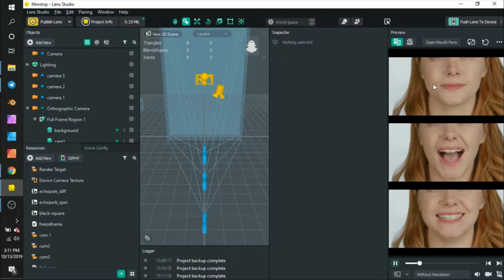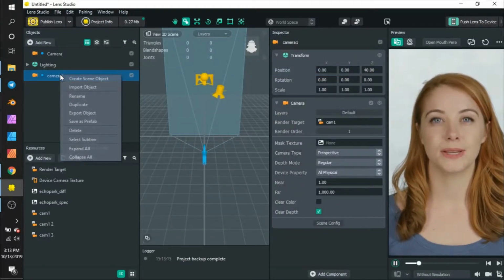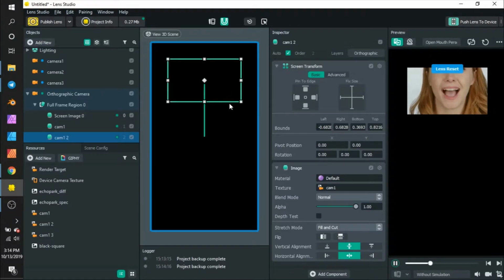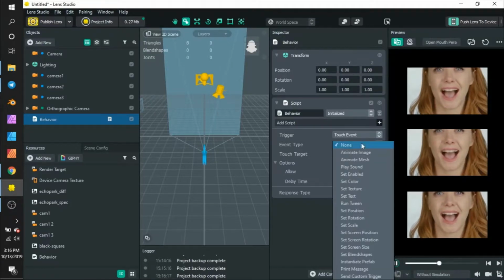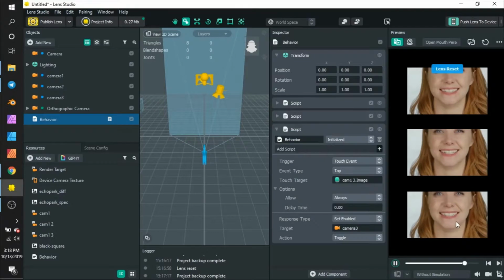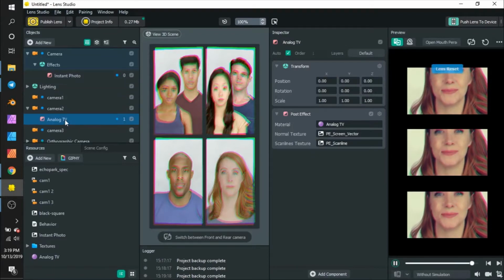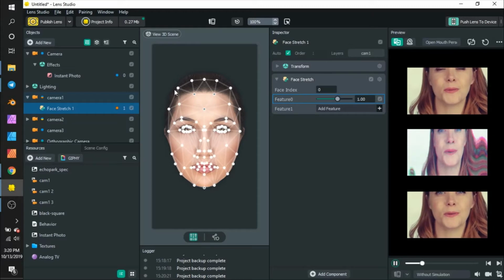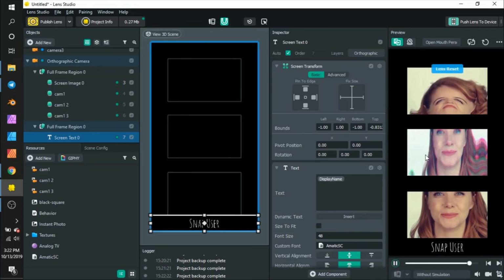Lens Studio - Filmstrip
Here's a video of how to put together a filmstrip with multiple cameras (and effects). And sorry in advance, audio is ass :(

When the link opens, be sure to just hit the download at top so you get the whole folder.